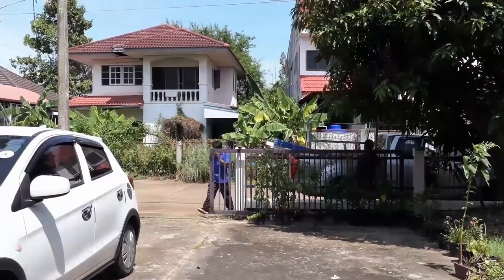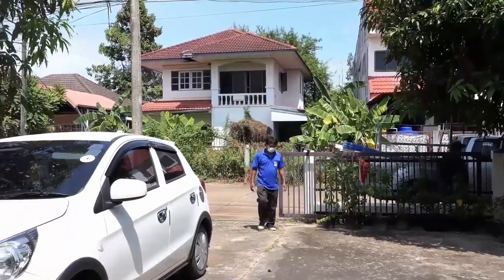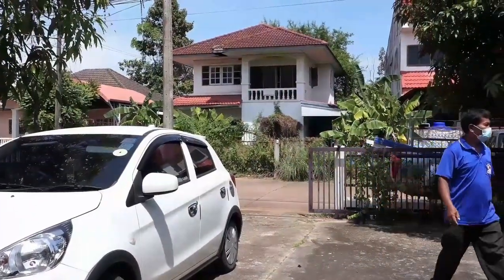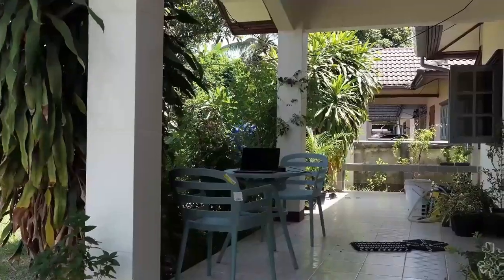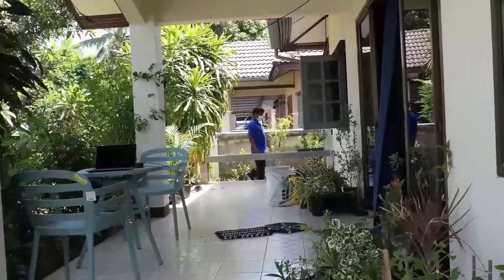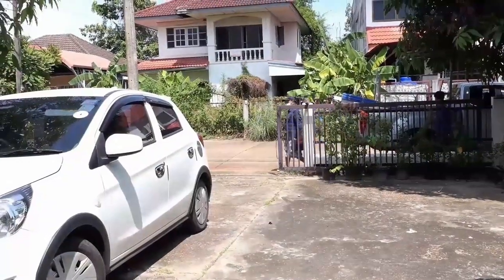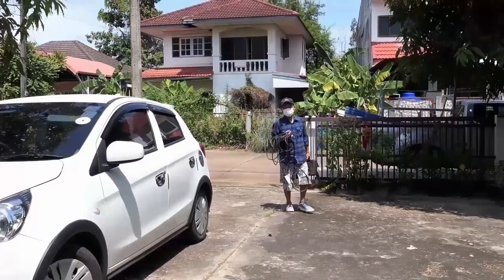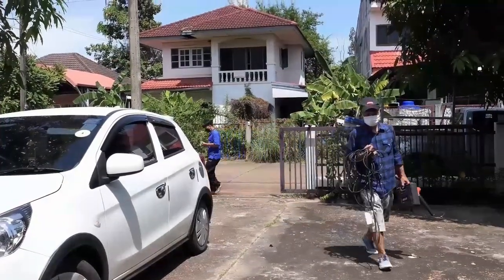AC mechanic speaks English his story | Thailand to USA and back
Interesting AC service experience in Thailand. I contacted an ac mechanic who speaks English. It is very unusual here to find people who can hold a conversation in English. This mechanic Mr. Prayun was a teacher 20 years ago at the school I work. He left for the USA and was there for 20 years. He has a Thai restaurant for a while. He went to America as a mechanic.
I liked his service, it was quick and efficient. My Aircon in doing fine now.
เอซี รีแพร์ สกลนคร
เอซีอี แอร์สกลนคร 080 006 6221